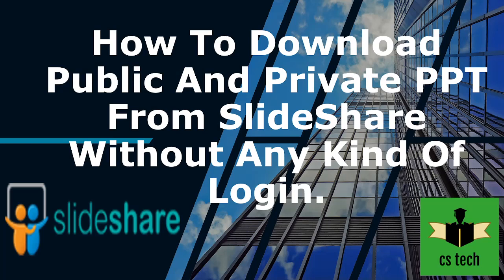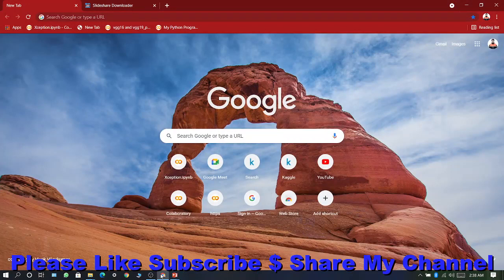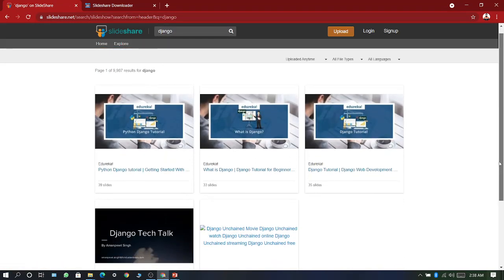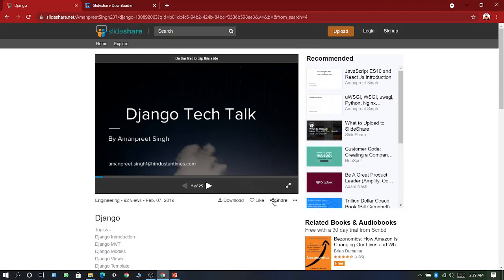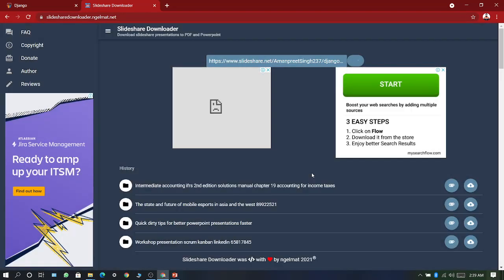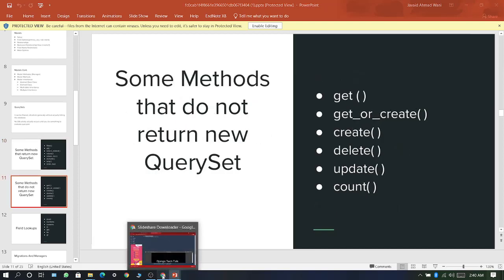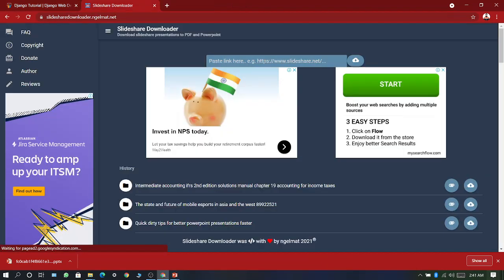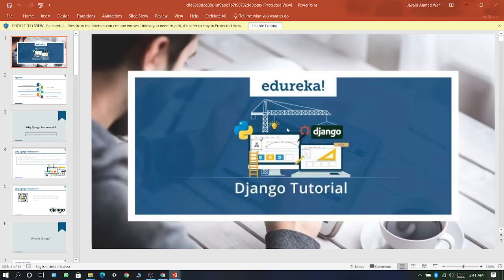How To Download PPT From SlideShare Without Any Kind Of Login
SlideShare is a platform that allows sharing and downloading content in the form of PowerPoint presentations, Word documents & PDF files. In this video, we shall see how to download ppt from Slideshare without any kind of login.
Download ppt in less than 1 minute

SlideShare,
Download_PPT_From_SlideShare,
Download_PPT,
Free_PPT_Downloard,
PPT,
Downloard ppt from SlideShare without login,
Downloard ppt in less than 1 minute